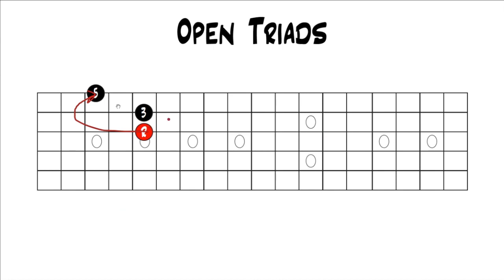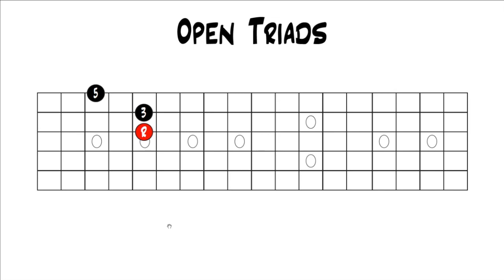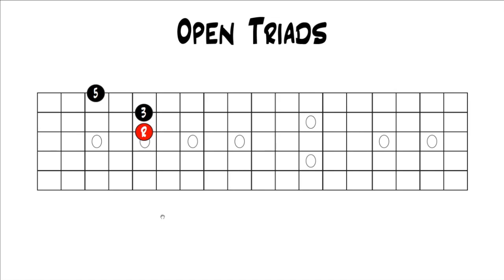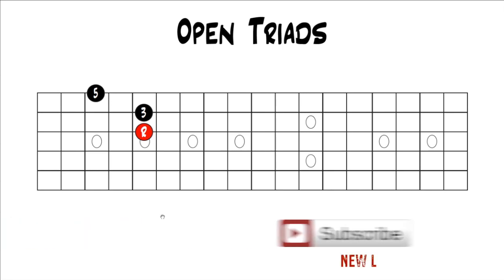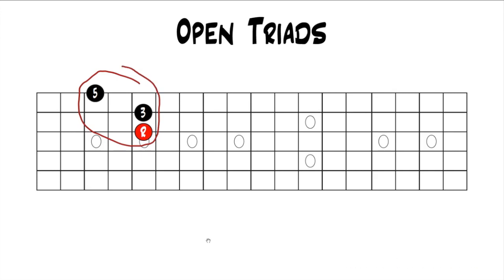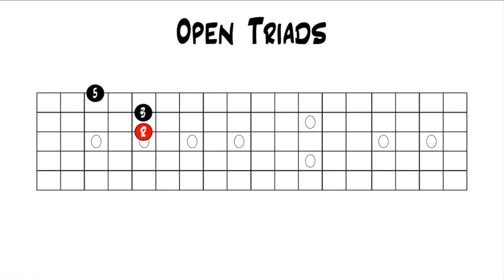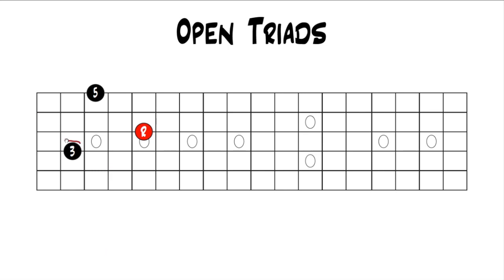Music Theory for Guitar - Open Triads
Learn how to play Open Position Triads

*Lesson 1.1: Intervals and how to play them on 1 string up to an octave
*Lesson 1.2: Intervals between the open strings
*Lesson 1.3: Intervals and Interval shapes
*Lesson 1.4: Octaves and Octave Shapes
*Lesson 1.5: Unison notes and Unison note shapes
*Lesson 1.6: The Musical Alphabet and Chromatic Scale
*Lesson 1.7: The Major Scale
*Lesson 1.8: Intervals of the Major Scale
*Lesson 1.9: Major Scale Patterns
*Lesson 1.10: Upper Intervals of the Major Scale
*Lesson 1.11: The difference between Major Scale Patterns and Positions
*Lesson 1.12: Major Scale – Fretboard Insight
*Lesson 1.13: Major Scale Keys
*Lesson 1.14: More in-depth Major Scale Insights
*Lesson 1.15: Sharps and Flats in each key
*Lesson 2.1: Major Triads
*Lesson 2.2: minor Triads
*Lesson 2.3: Diminished Triads
*Lesson 2.4: Augmented Triads
*Lesson 2.5: Major Triad to Minor, Diminished and Augmented
*Lesson 2.6: Triad Shapes all String Sets
*Lesson 2.7: Triad Inversions
*Lesson 2.8: Triad Inversions Vertical
*Lesson 2.9: Augmented Triad Inversions
*Lesson 2.10: Diatonic Major Scale Triads
*Lesson 2.11: Harmonized Major Scale
*Lesson 2.12: Major Scale Chord Progressions
*Lesson 2.13: Find the key of a Chord Progression (song)
**Lesson 2.14: Learn how to take Close Position Triads and turn them into Open Position Triads